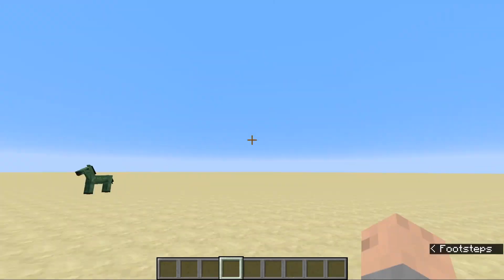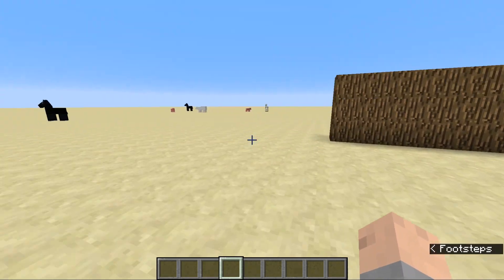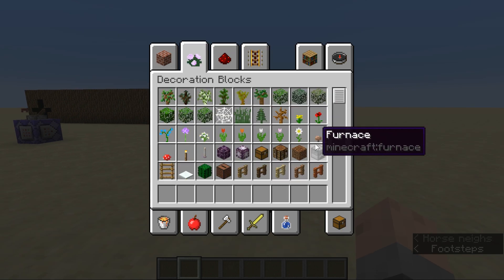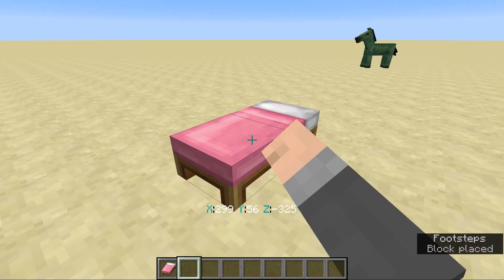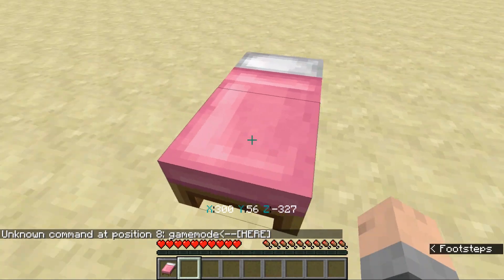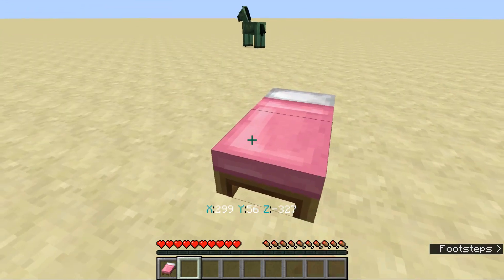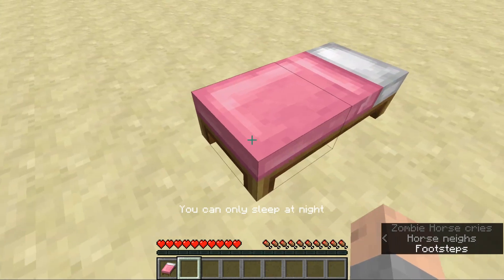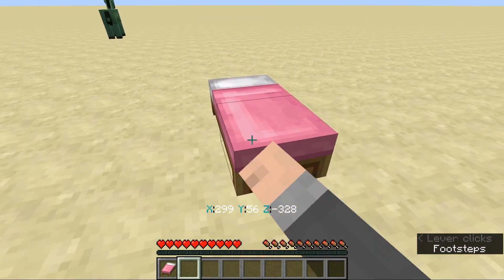Coordinates Without F3 in Minecraft 1.13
Use this Minecraft 1.13 function to get your coordinates overlaid on your game without opening up F3.